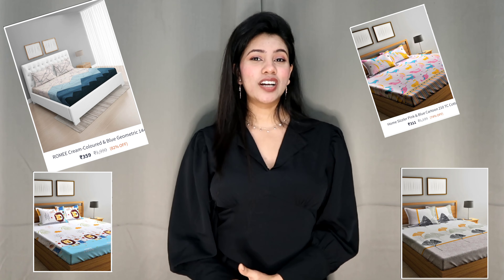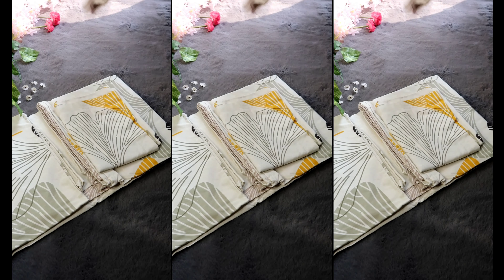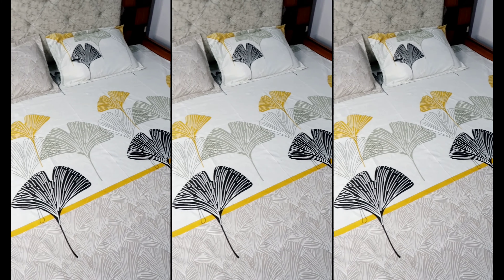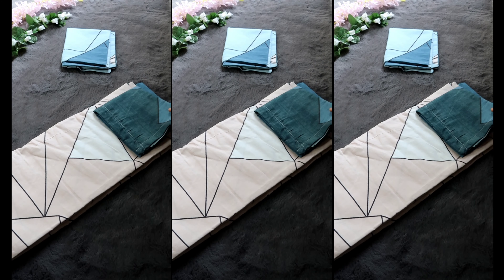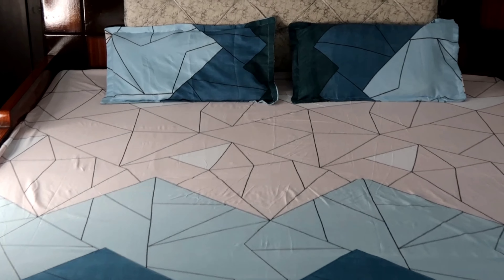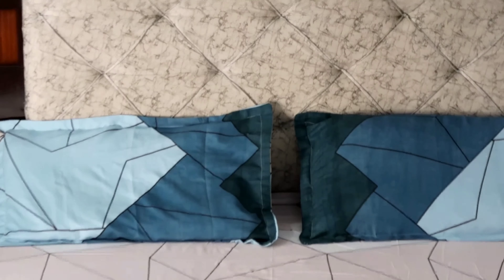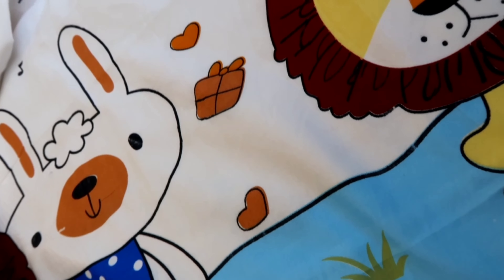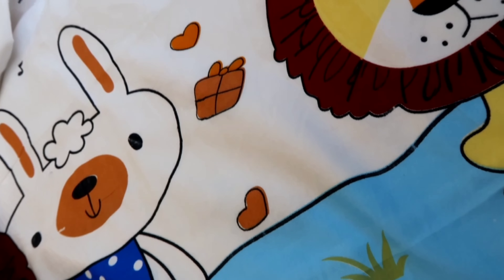High-quality Bedsheets Under Rs. 299/- From Myntra 🙀..MYNTRA BEDSHEET HAUL..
Myntra bedsheet haul..
Bedsheet For Just Rs.299
Must have Bedsheet From Myntra
Affordable Bedsheet
High-quality Bedsheet From Myntra
Myntra haul

Links.

1. Homesizzeler Bedsheet

2. Homesizzeler Bedsheet

3. Romee Bedsheet

4. Homesizzeler Bedsheet

5.  Cream color Bedsheet

6. Bianca Bedsheet